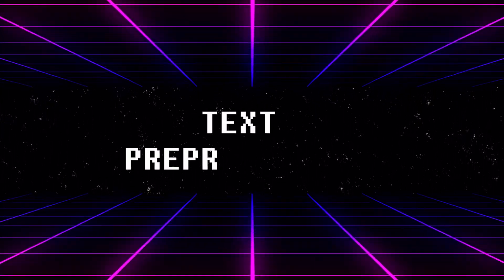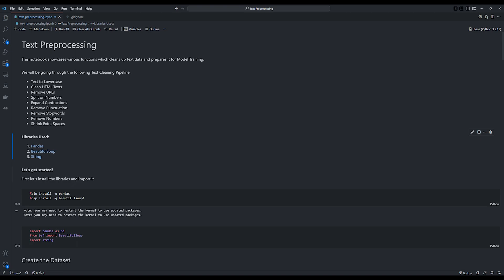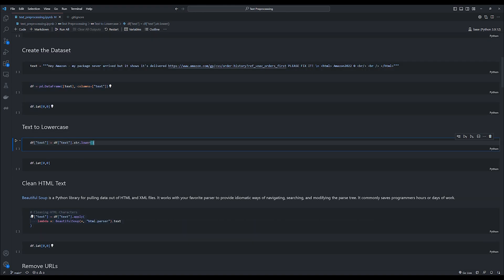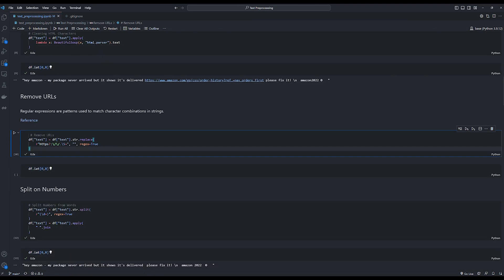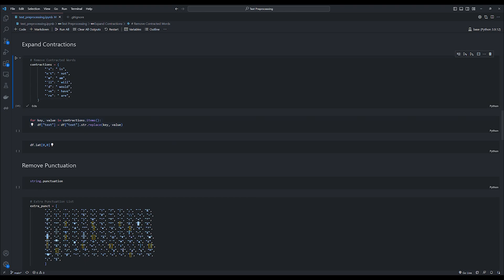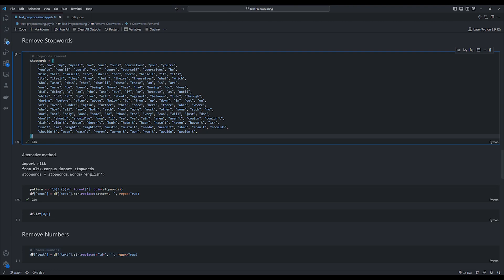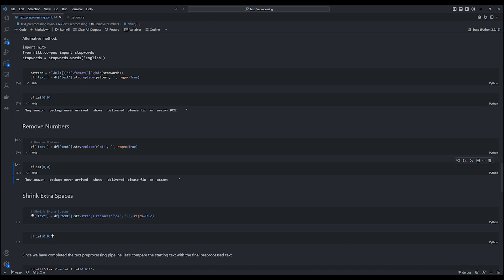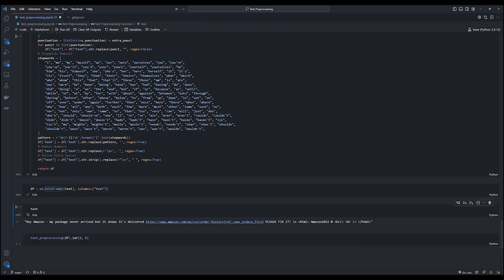Text Preprocessing: Strategies for Cleaning Text Data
In this tutorial, we'll explore different text preprocessing strategies to help you clean up your text data before feeding it to a machine-learning model. We'll cover techniques like removing stop words, regex functions, lowercasing, and more! With practical examples and code snippets, you'll learn how to apply these techniques to your data and improve your models' accuracy.